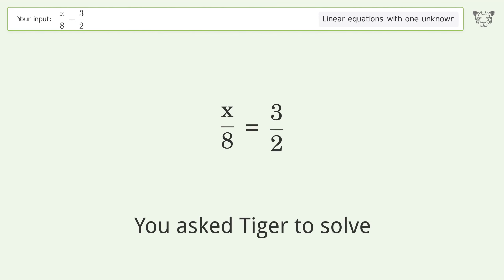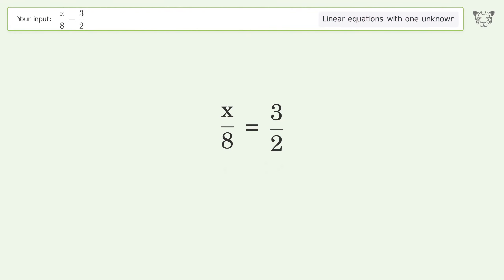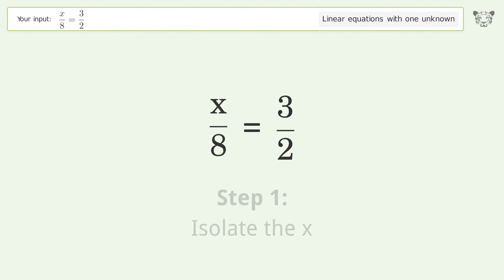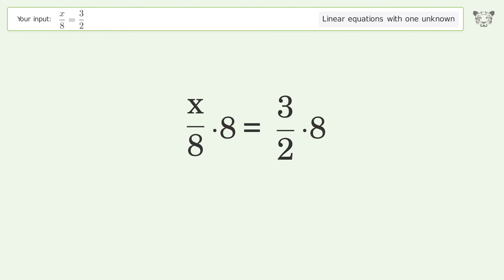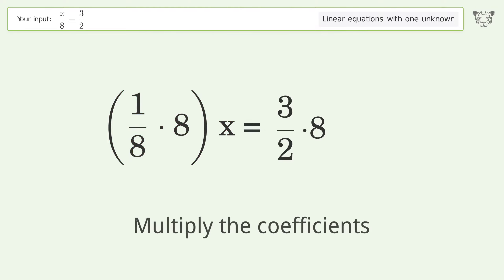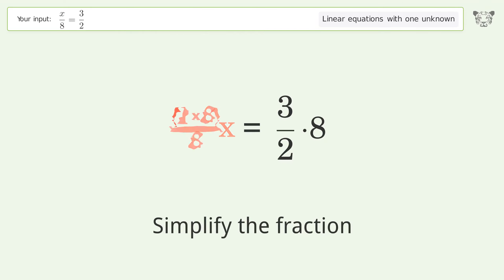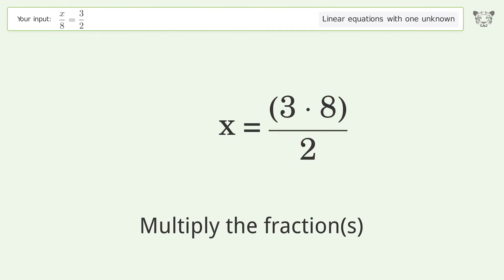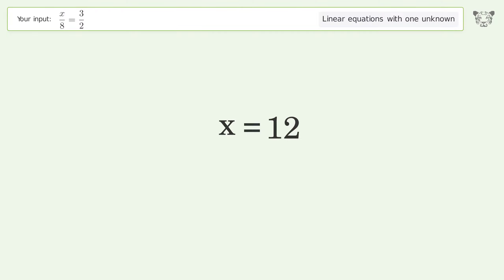Linear equation with one unknown: Solve (x)/(8)=(3)/(2) step-by-step solution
for a step-by-step and more tips and tricks for dealing with linear equations with one unknown.